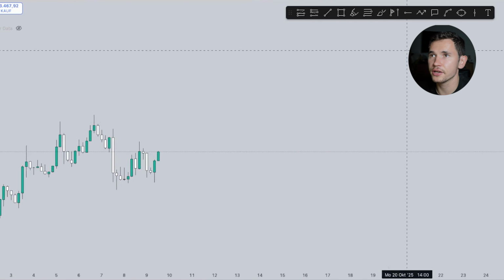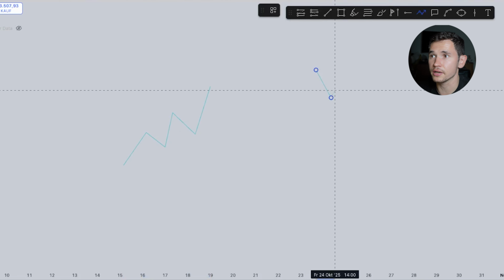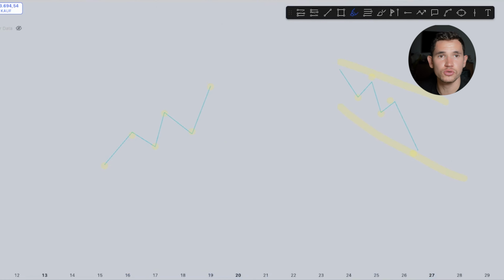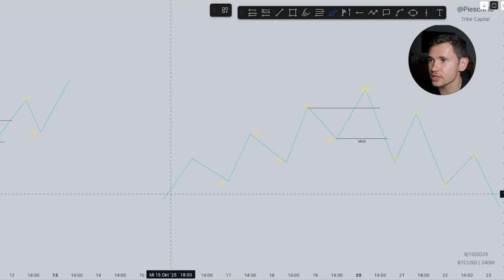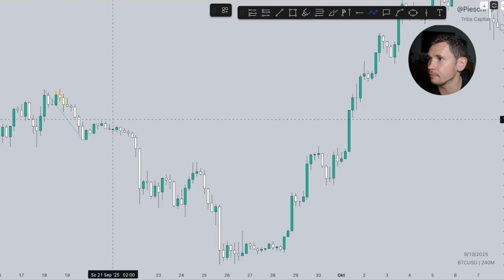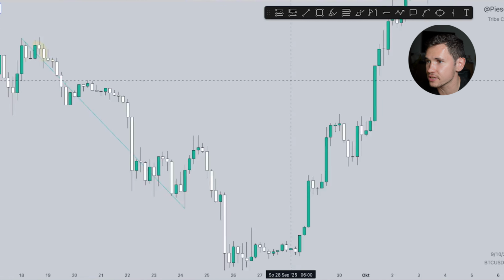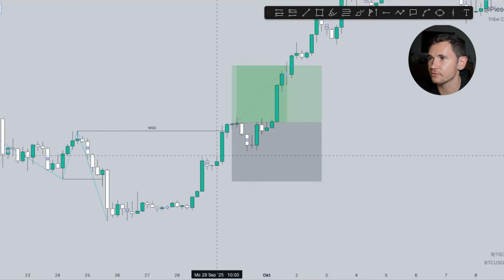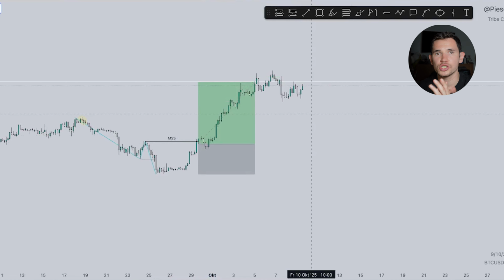How to Master Market Structure in 5 Minutes (TUTORIAL)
Hi there, I am Flo Piesch, a 27 year old trader and investor from Austria. I provide updates on the market and make educational videos about trading.